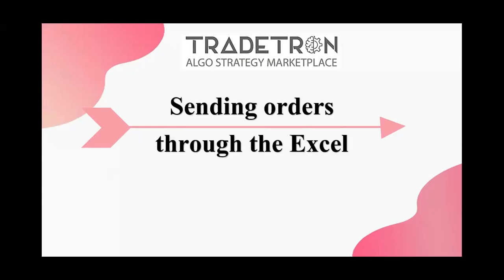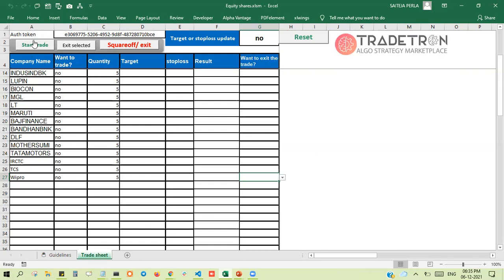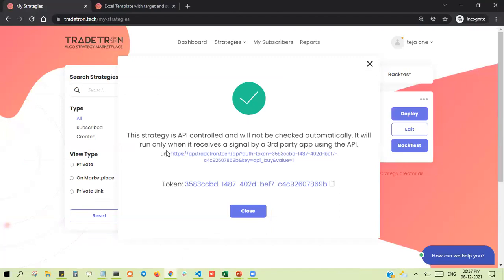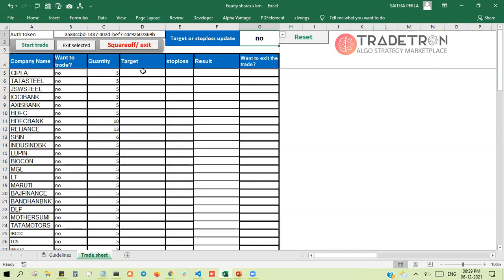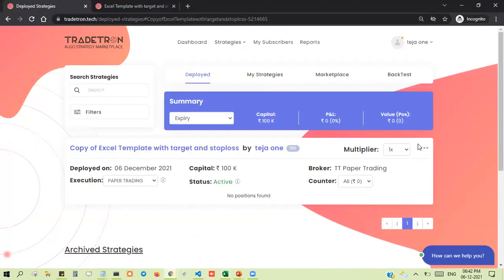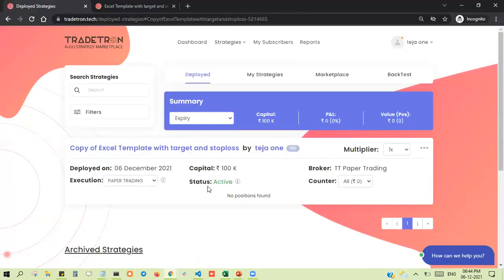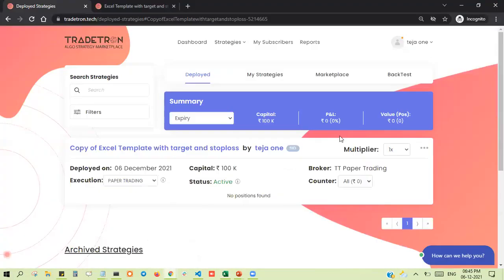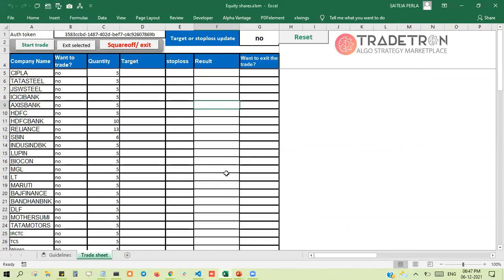Excel sheet integration with TT for Equity stocks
Tradetron